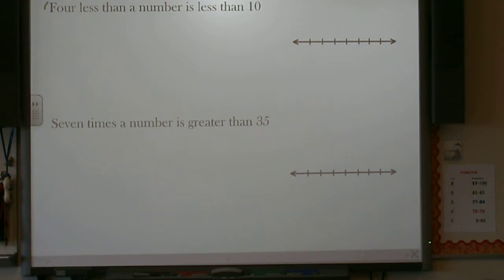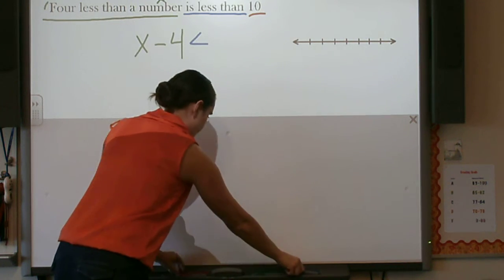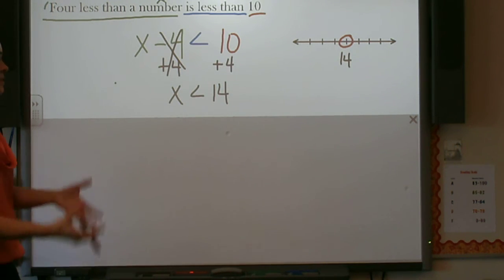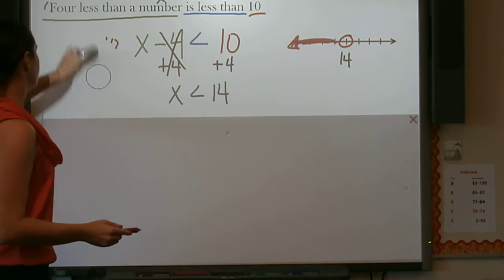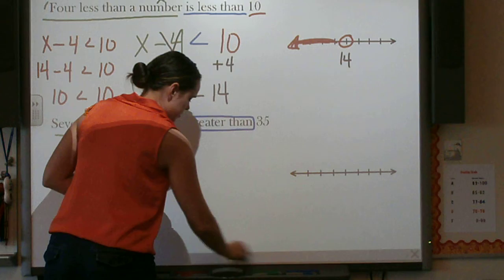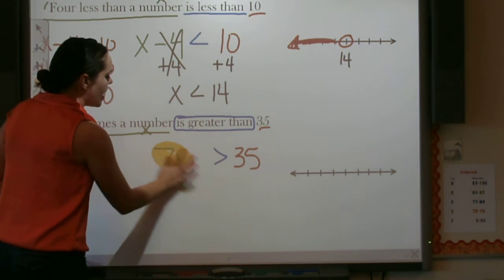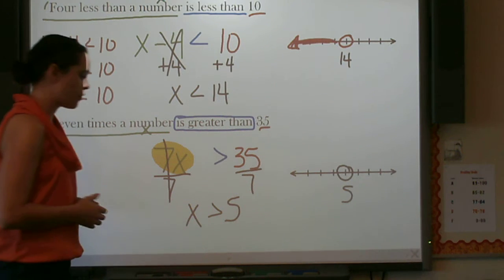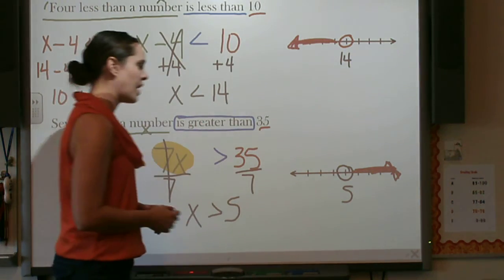Part 4 for 6 Reg Math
Part 4 of instruction on inequalities (2 examples)